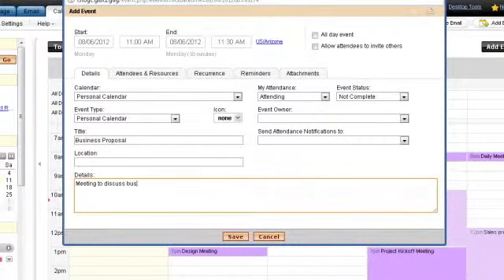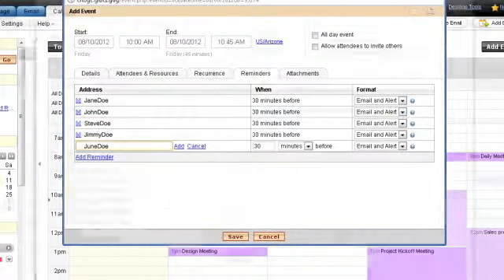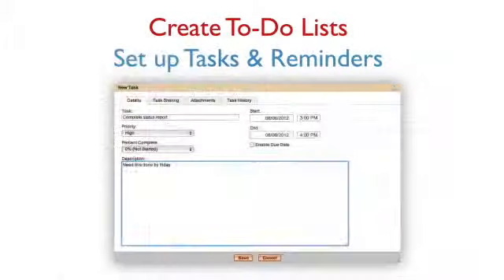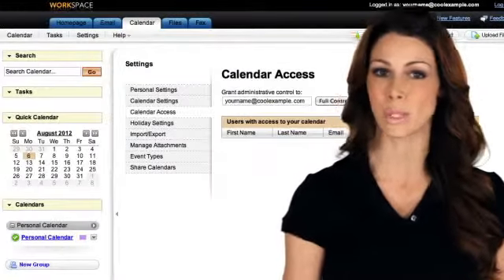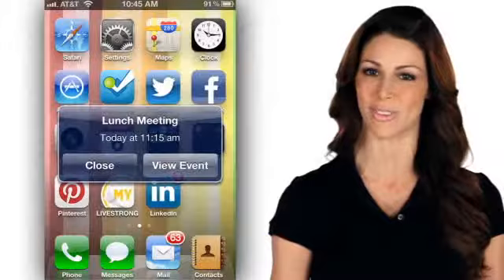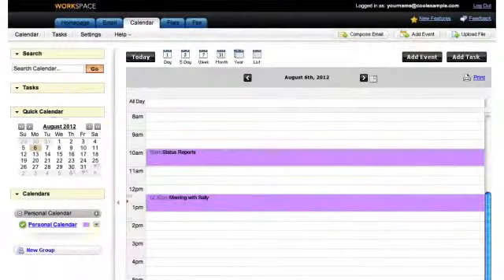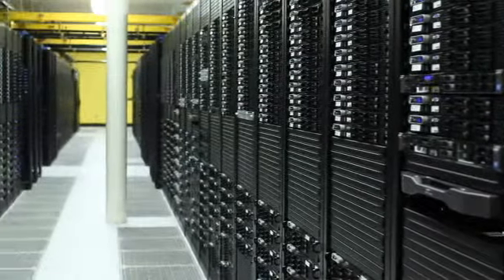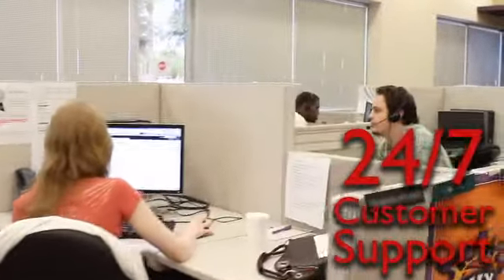An Online Calendar by My Domain Toolbox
Say hello to the only personal assistant you'll ever need!

Stay organized wherever you are — at home, in the office or on the road. Never miss another meeting, event, or appointment. With Calendar, you can view and manage your busy schedule any time, from any Web-enabled device. Managing a group? Our Group and Unlimited Calendars keep everyone in the loop with shared schedules, projects, and files.